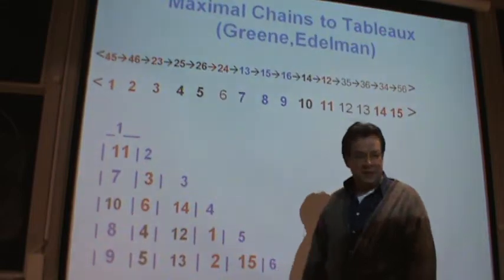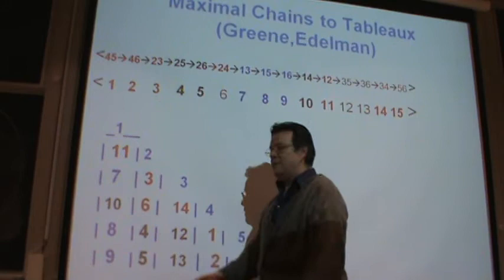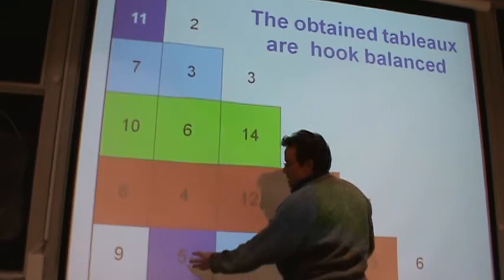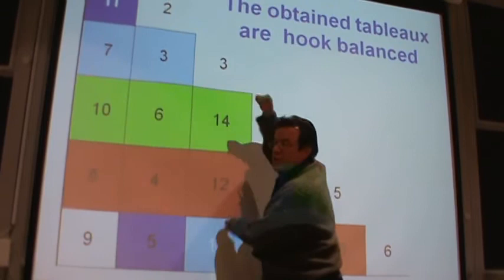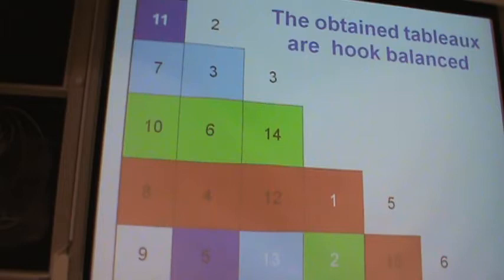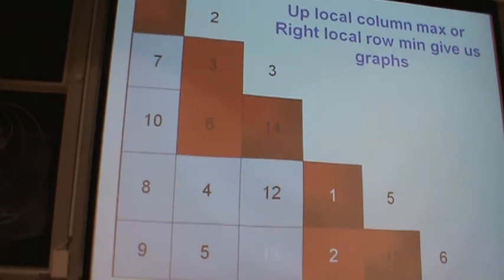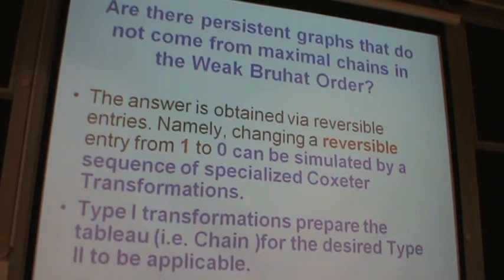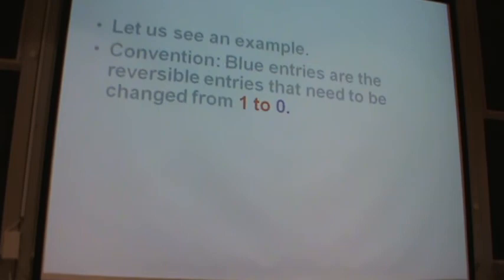The Majority Rule and Combinatorial Geometry (via the Symmetric Group) Part 2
Speaker: James Abello, DIMACS Research Faculty
Title: The Majority Rule and Combinatorial Geometry (via the Symmetric Group)
Abstract:
          The Marquis du Condorcet recognized 200 years ago that majority rule can produce intransitive group preferences if the domain of possible (transitive) individual preference orders is unrestricted. We present results on the cardinality and structure of those maximal sets of permutations for which majority rule produces transitive results (Consistent Sets). Consistent sets that contain a maximal chain in the Weak Bruhat Order (i.e. a balanced tableau of staircase shape) inherit from it an upper semi modular sub lattice structure. They are intrinsically related to a special class of Hamiltonian graphs called persistent graphs. These graphs in turn have a clean geometric interpretation.
We highlight the main tools used to prove these connections and state computationally open research questions.